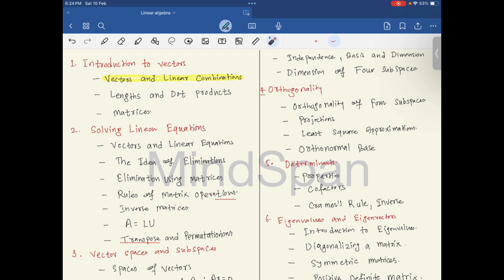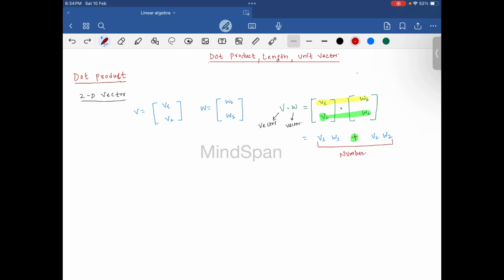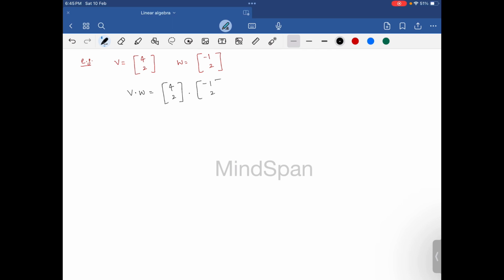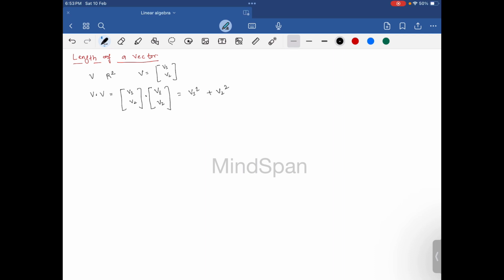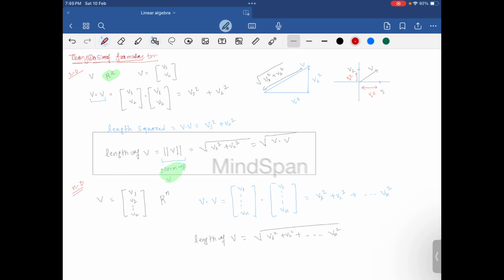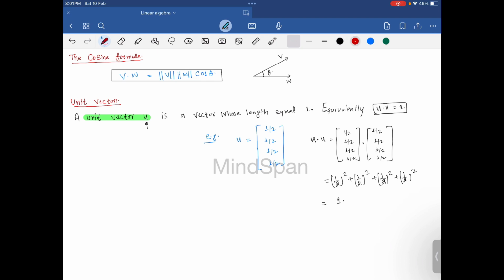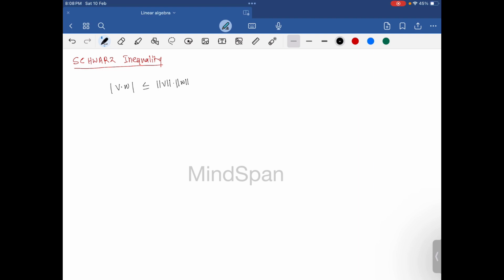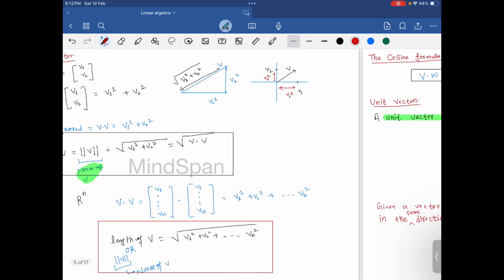Gate Da 2025 |Linear algebra|4.Dot product,Length,unit vector gateda gate2025 dsai|MindSpan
🎓 Complete Linear Algebra Course for GATE Data Science & AI

Welcome to the GATE Data Science and AI Preparation Course by MindSpan!

Embark on a transformative journey through essential concepts in linear algebra, laying a strong foundation for success in GATE.

What to Expect: Dive into immersive video lectures, engaging assignments, and detailed solutions. Plan for a 30-50 day commitment to complete this enriching course.

Ready to conquer GATE Data Science and AI? Let's start this educational odyssey together!

0:00 Intro
0:40 What to expect from this video?
1:25 Start of topic Dot product, Length, Unit vector
2:21 Dot product of vector.
12:44 Length of a vector
18:48 The cosine formula
20:45 Unit Vector
26:38 Two inequalities
31:00 What next ?

🌐 Unlock the Power of *Linear Algebra for GATE Data Science and AI* with MindSpan YouTube Channel! 🚀

Are you diving into the world of *GATE Data Science and AI (GATE DA)*? 🤖 Look no further than the MindSpan YouTube channel, your ultimate destination for mastering Linear Algebra—the backbone of these exciting fields!
📚 *Comprehensive Playlist*: Discover a treasure trove of knowledge in MindSpan's complete playlist dedicated to Linear Algebra. The content is meticulously curated based on the reference book "Introduction to Linear Algebra" by the eminent Gilbert Strang. 📘 Each video takes you on a journey through the fundamental concepts, ensuring a solid foundation for your GATE DA preparation.
🔍 *Exercise Problem Solving:* But wait, there's more! MindSpan goes the extra mile by providing in-depth solutions to exercise problems. 🤔 No more scratching your head over complex questions—each problem is dissected with a complete explanation, making sure you grasp the intricacies of Linear Algebra effortlessly.
⚙️ *Importance in Machine Learning:* Wondering why Linear Algebra is a must-know for Machine Learning enthusiasts? 🤖🧠 Well, it's like the key that unlocks the door to understanding the inner workings of ML algorithms. Linear Algebra plays a pivotal role in shaping the foundations of machine learning, from matrix operations to eigenvalues and eigenvectors. 🎓
💡 *Why MindSpan?*
*Expert Guidance:* Benefit from expert explanations that simplify complex concepts.
Reference Book Coverage: Follow along with Gilbert Strang's renowned book for a thorough understanding.
*Exercise Problem Solving:* Tackle problems with confidence through step-by-step solutions.
🚀✨ Don't miss out on the insights that can shape your future in data science and AI.

Let's conquer the world of GATE Data Science and AI together! 🌐🚀
📞 Let’s Connect: